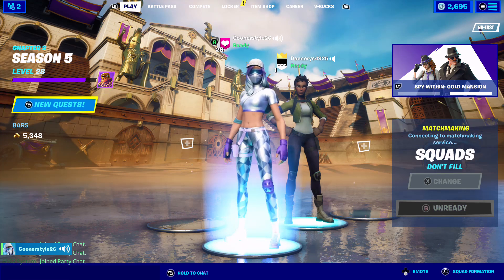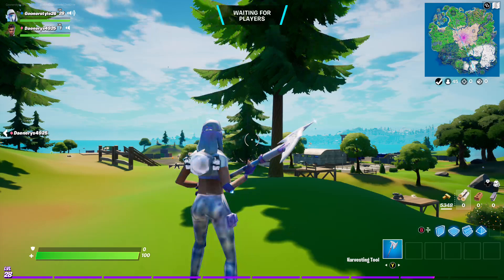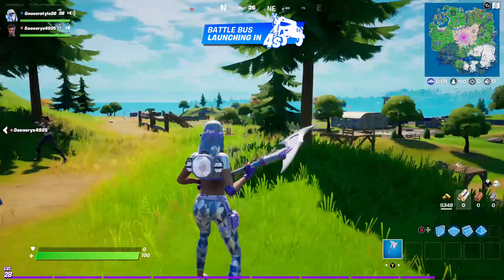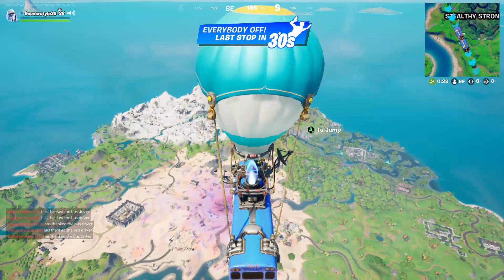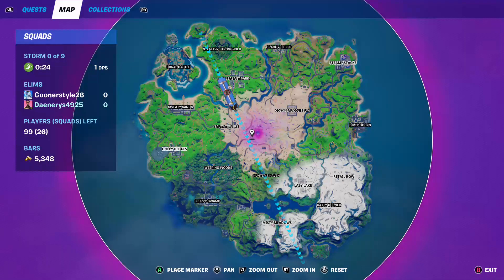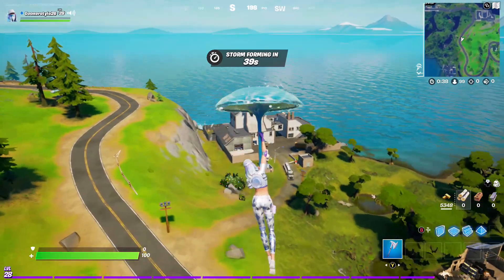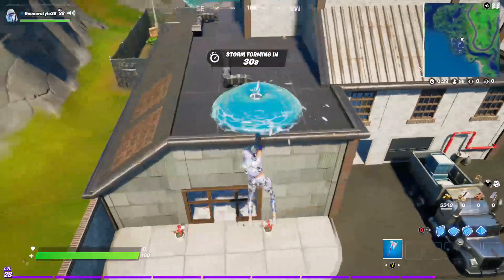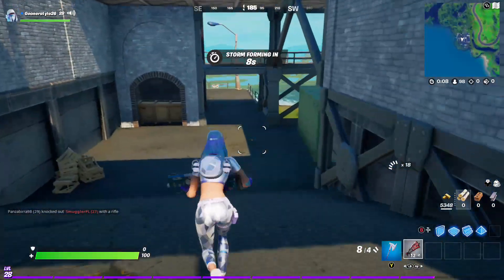Plant Evidence at Catty Corner or Flushed Factory FORTNITE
'Plant Evidence at Catty Corner or Flushed Factory'

Just a quick video to show how to quickly complete this mission.

Took me a little time to find it first time so thought I'd do a quick guide incase anyone else is stuck on it.

All the best, take care and I hope you all have a fantastic Christmas